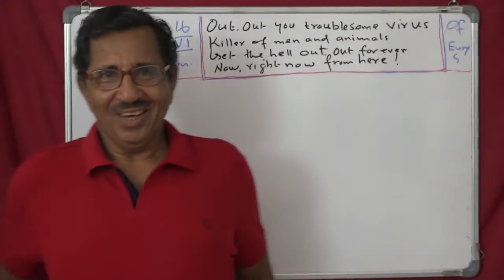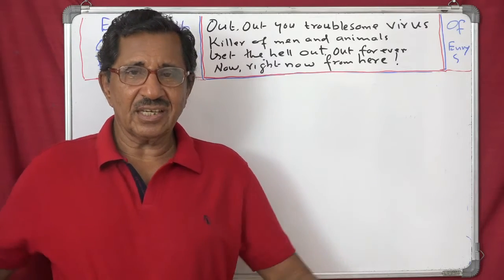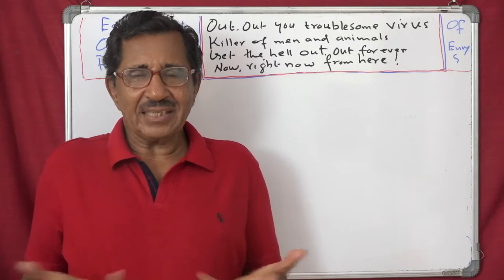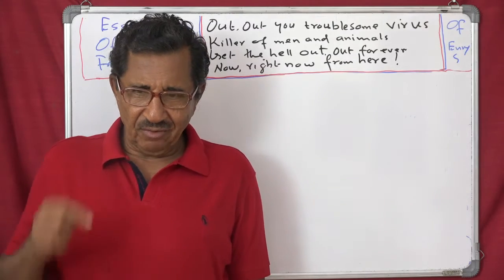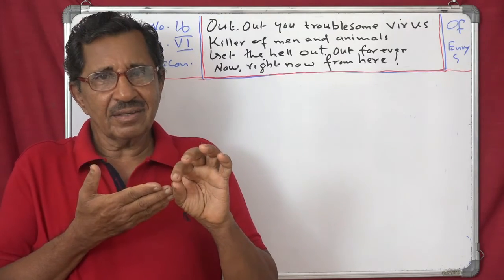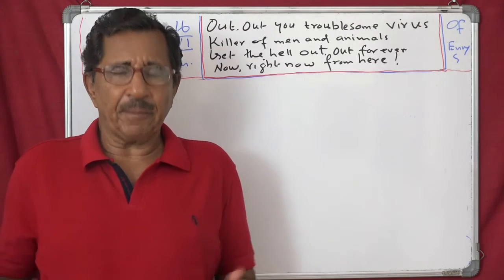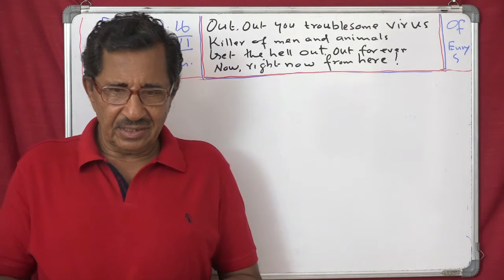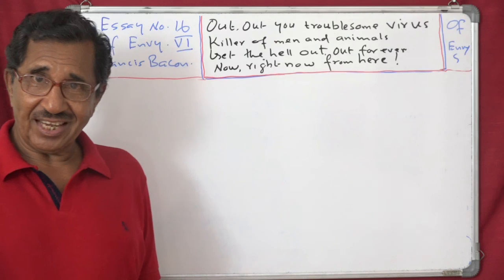Lecture No. 6 ( 1021 ) by Prof. Thomas Mathew. Francis Bacon. Of Envy.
Lecture No. 6 ( 1021 ) by Prof. Thomas Mathew. Francis Bacon. Of Envy. Persons who are the  objects of envy -  persons of eminent virtue are not envied. Where comparison is not possible, envy will not work, say for example a commoner and a king. But  for a king  another king is an object of envy. Unworthy persons when they first come up are envied, but later that envy wanes.Person of worth are most envied if their fortune continues for  a long period of time.  Persons of noble birth are not envied. Those  that are advanced by degrees are not envied.
Grammar and CBSE lessons at your finger tips made easy and enjoyable.